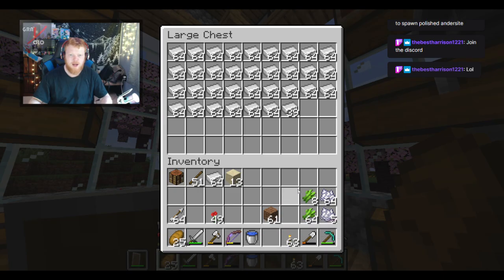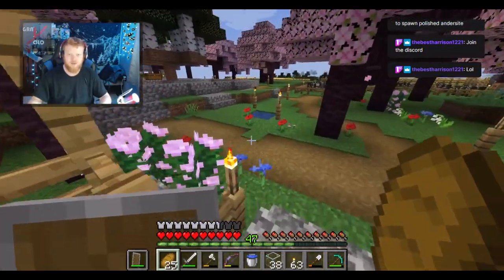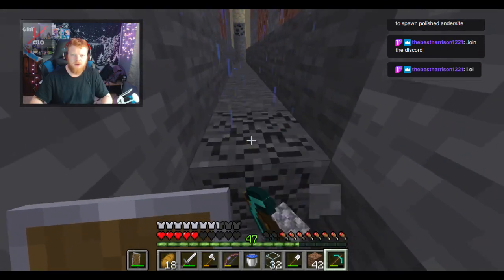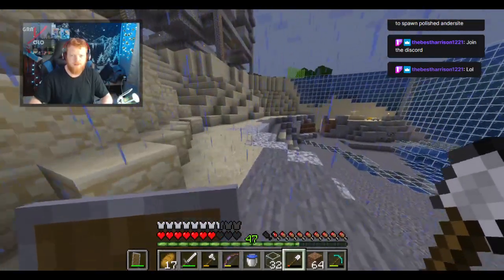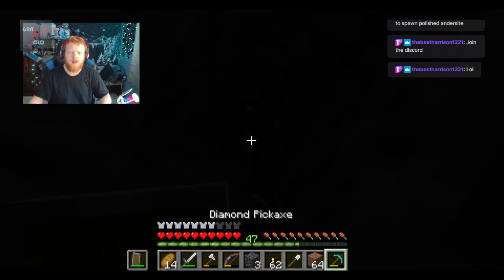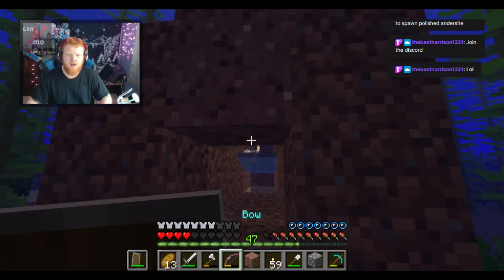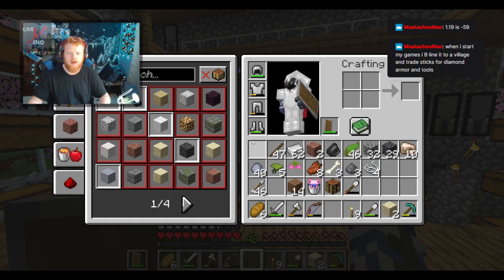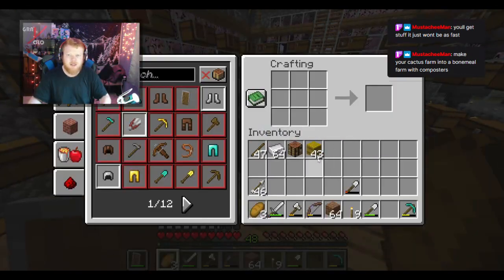Minecraft Survival 12 Hollowing the Ocean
Hey Hey Party People,
Making some room for farms
Come Check Me Out Live Tues 12-4 and Wed 4-8 EST @ Twitch.TV/GravYolo
For More Videos Check Out: Youtube.com/@Gravyolo